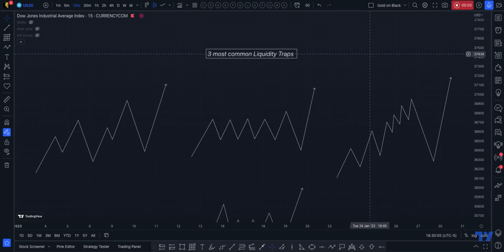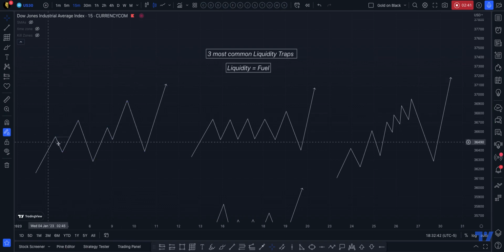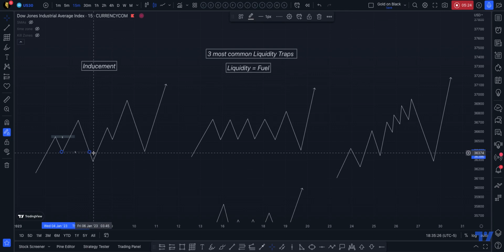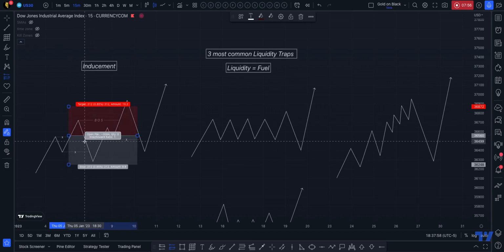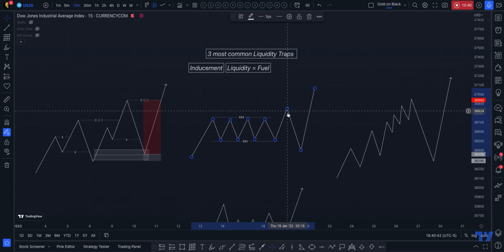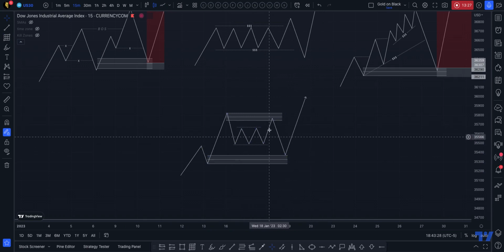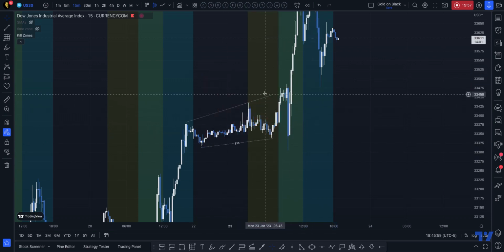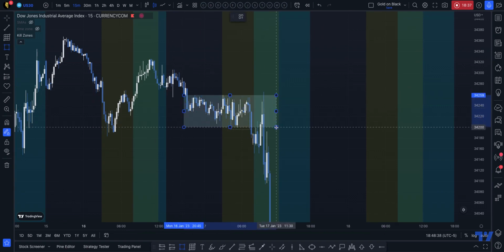The BEST 3 Smart Money Liquidity Traps - MUST WATCH!